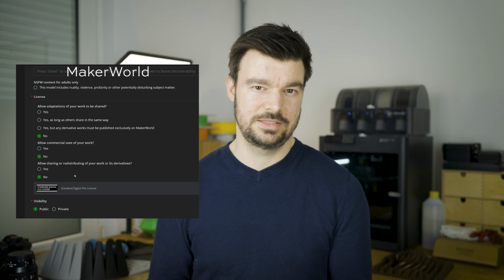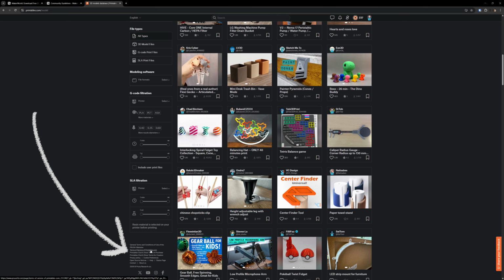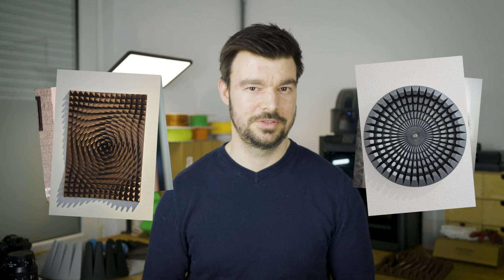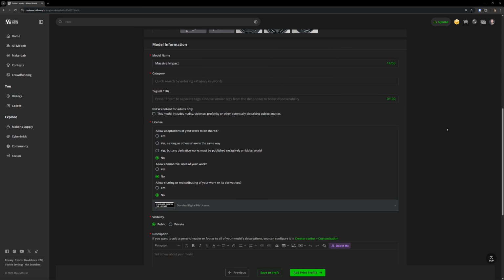3D Printed Wall-Art - Part 8 - Sharing and Finding 3D Models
Welcome to my 3D printed Wall-Art Mini Series.
In this series I show you my process from idea to final print and everything in between.
So you can learn how to create your own amazing 3D Printed Wall-Art as well!

Chapters
0:10 Different Platforms
1:50 Sharing Designs